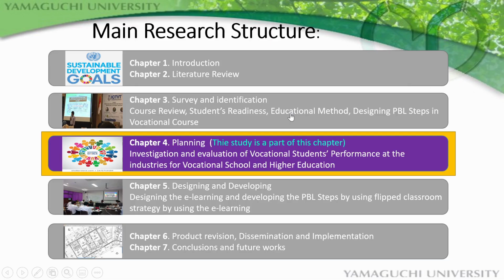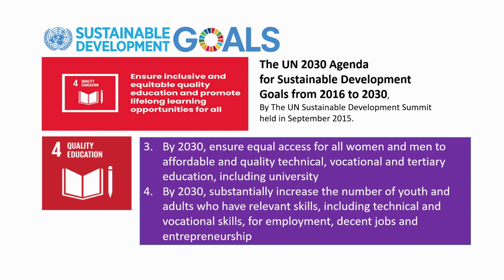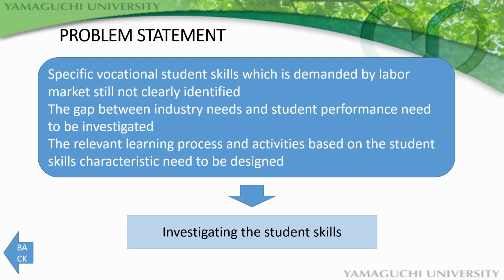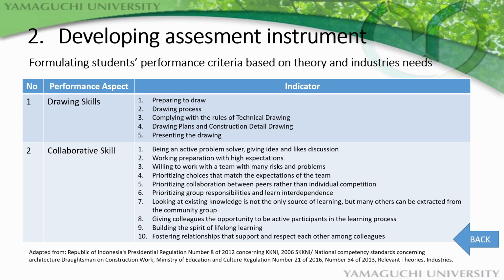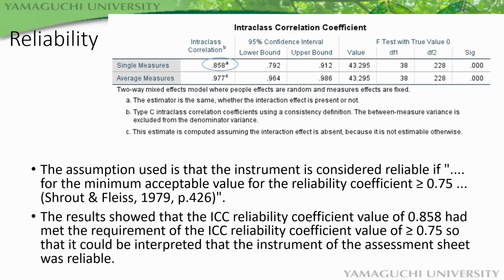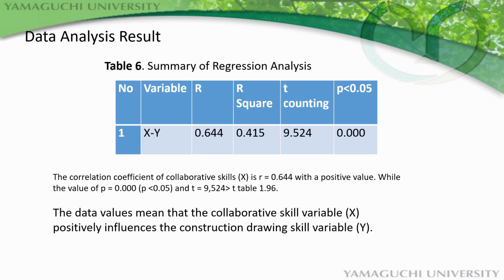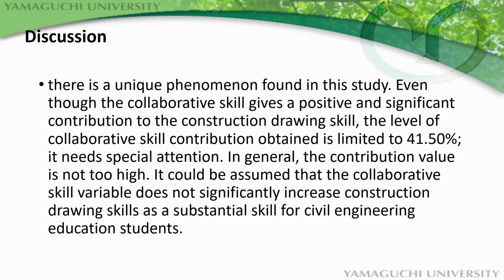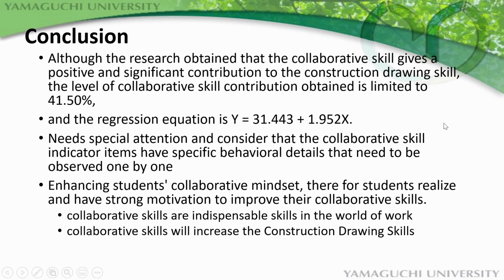AEVEC2020 18 Abdul Haris Setiawan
The Annual Engineering and Vocational Education Conference was initiated in 2019 to publish novel research findings in Engineering and Vocational Education field. This is an official YouTube channel of the AEVEC to facilitate researchers, research students as well as faculties to present their contribution to knowledge and practice.